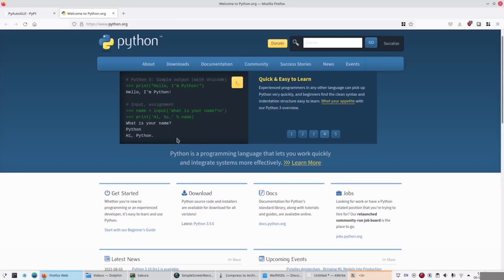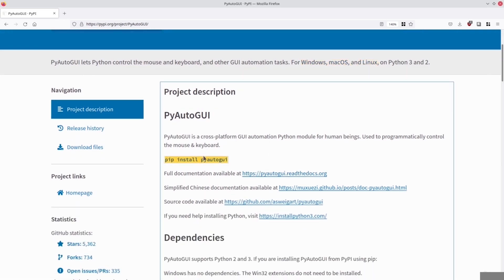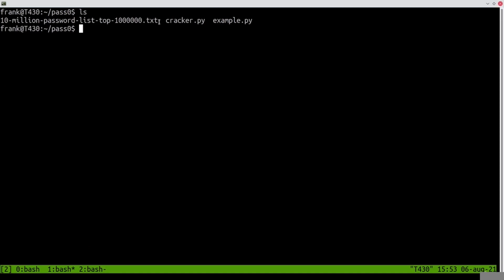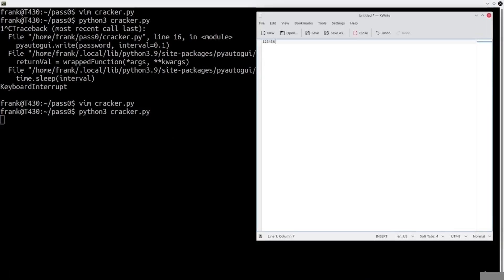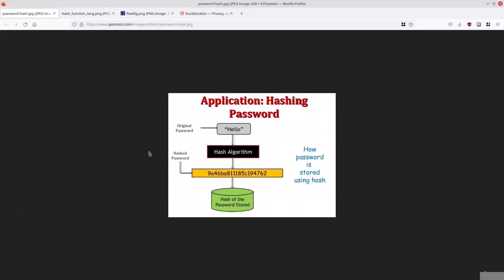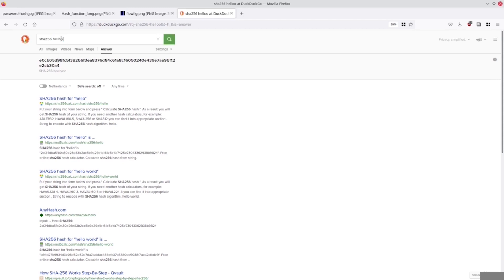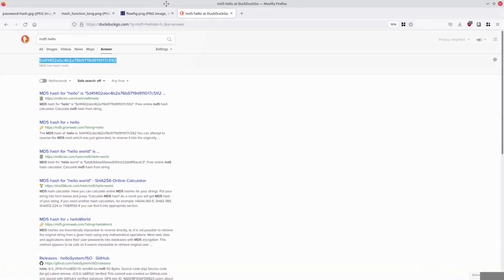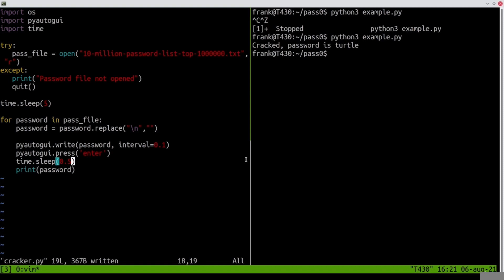Ethical Hacking Password Cracking with Python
Learn how to use Python for password cracking.
Ethical hacking and password cracking with Python involves leveraging Python programming skills to assess the security of systems and crack passwords in a responsible and authorized manner.